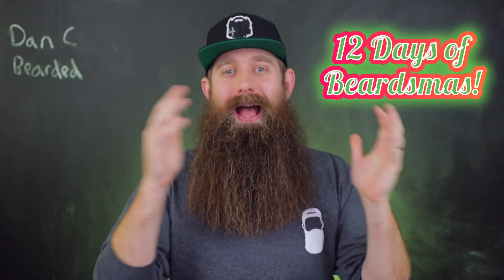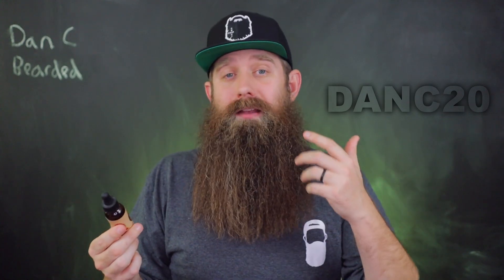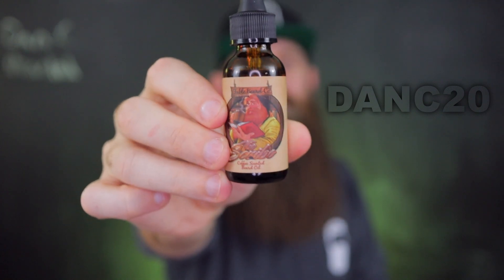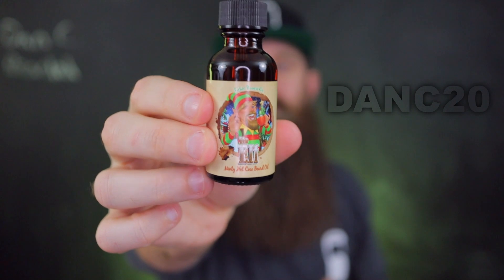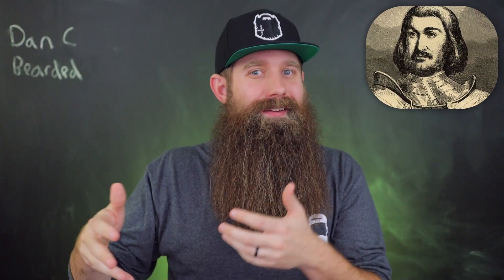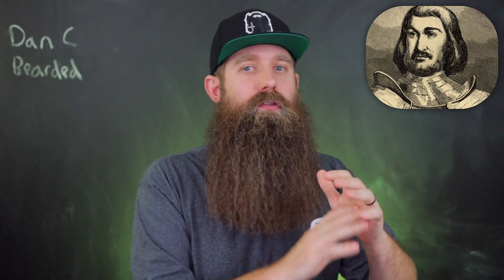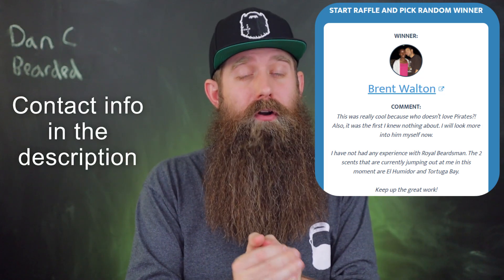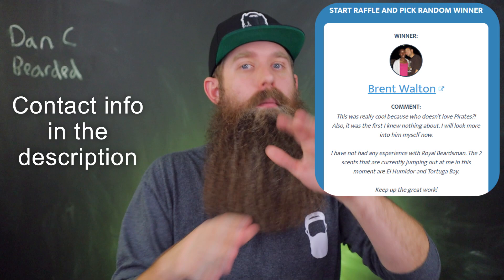Gille de Rais [GIVEAWAY] Beardsmas Day 7!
Dan & Sam's Esty shop for Shirts, Decals, & more made by Sam:

My equipment:
Camera = Canon M50